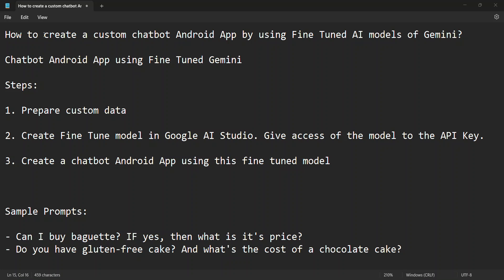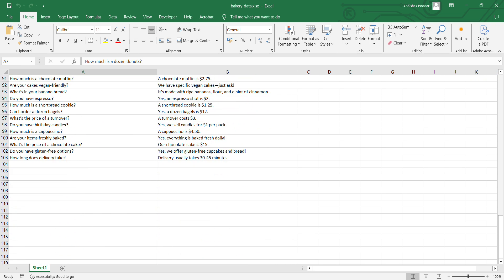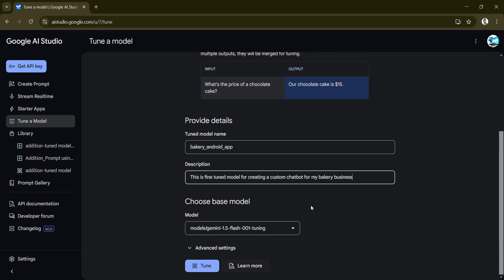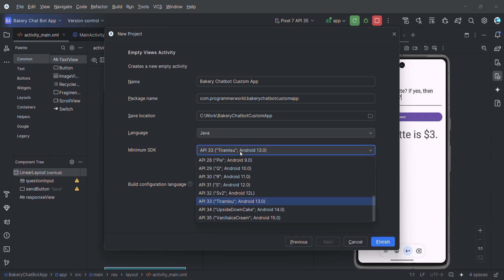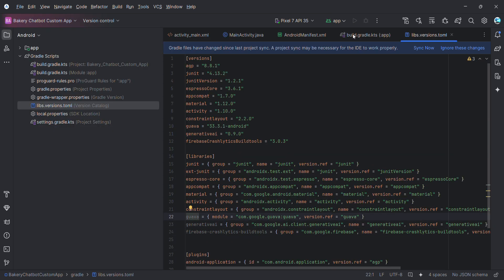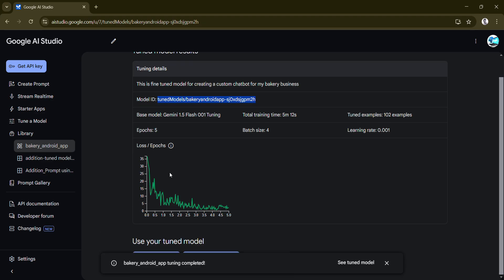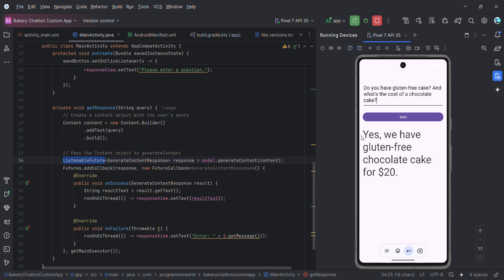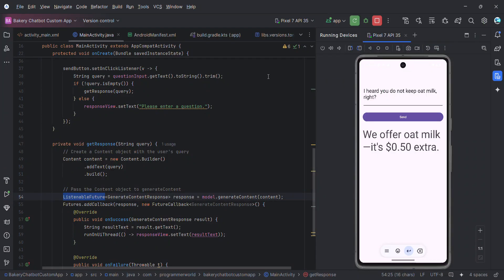How to create a custom chatbot Android App by using Fine Tuned AI models of Gemini?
Chatbot Android App using Fine Tuned Gemini

Steps:
1. Prepare custom data
2. Create Fine Tune model in Google AI Studio. Give access of the model to the API Key.
3. Create a chatbot Android App using this fine tuned model

API Key: AIzaSyBmGxiZrYWrxxxxxxxxoHM0T9aaaZm0

Sample Prompts used:
- Can I buy baguette? If yes, then what is it's price?
- Do you have gluten-free cake? And what's the cost of a chocolate cake?
- I heard you do not keep oat milk, right?